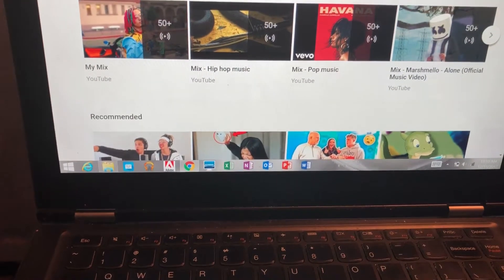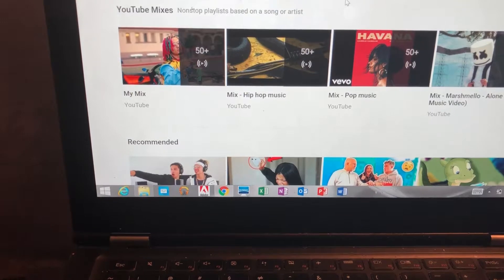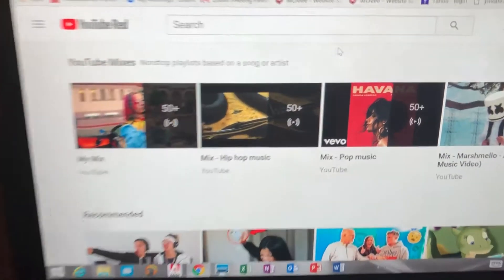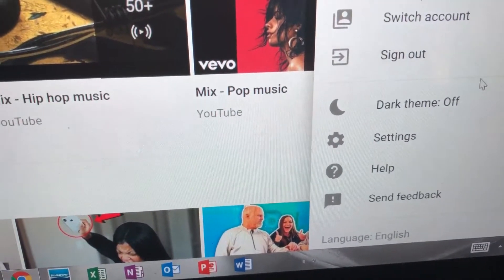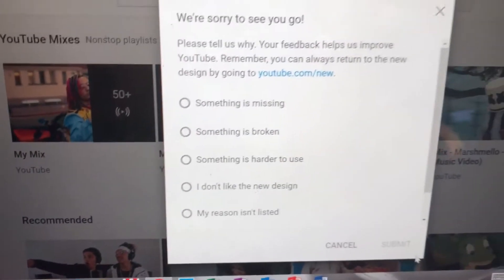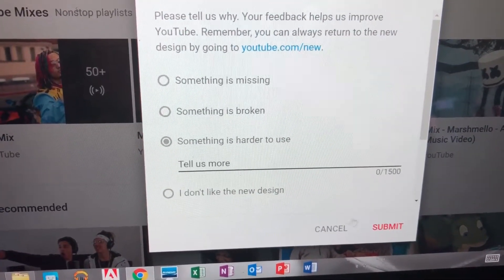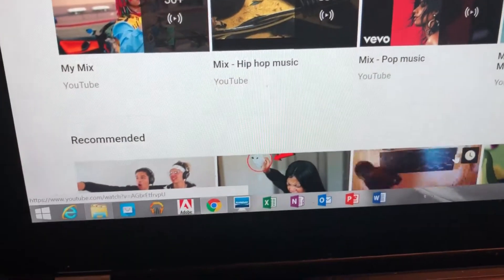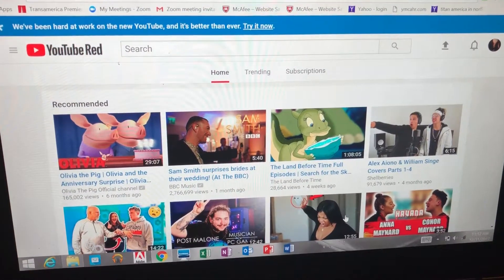How to switch Youtube layout to old version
How to change Youtube layout to previous version